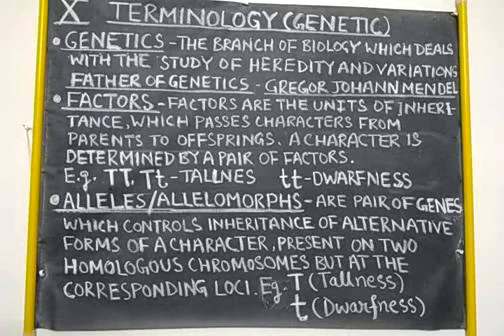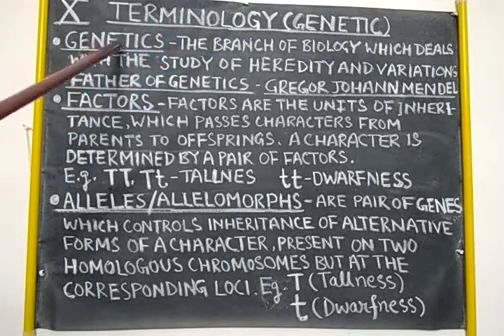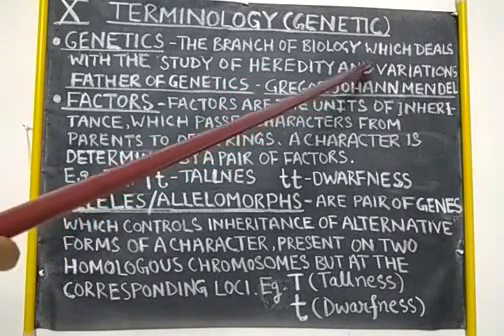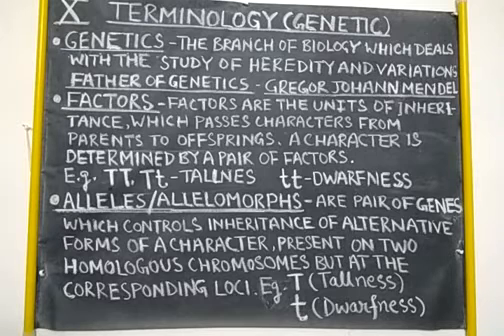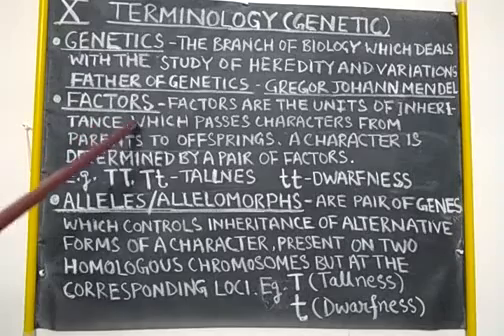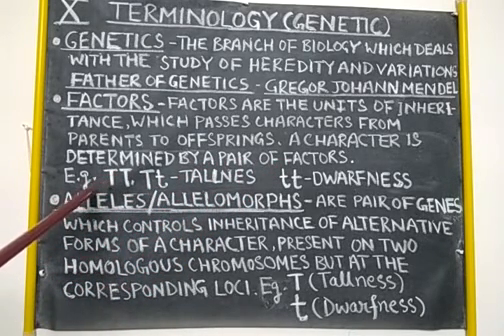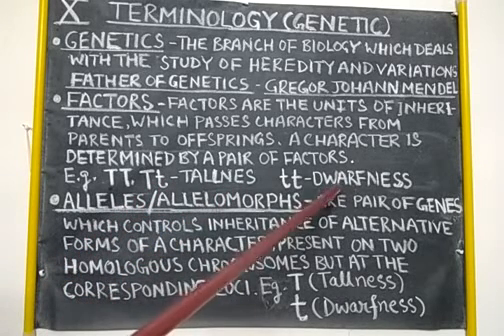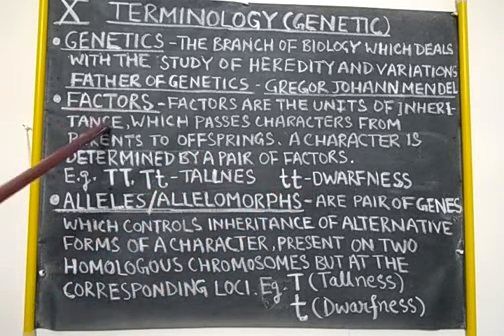Class X Bio Heredity 4